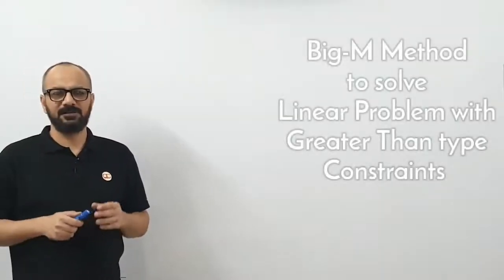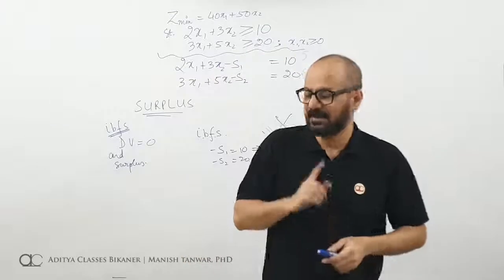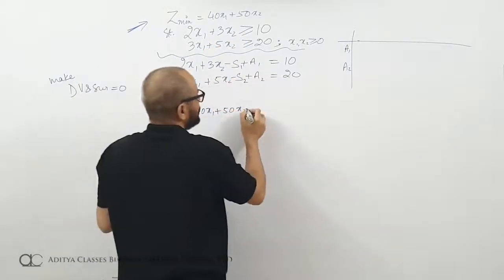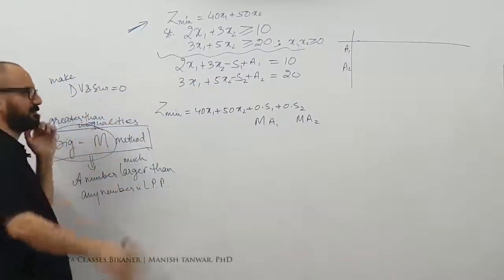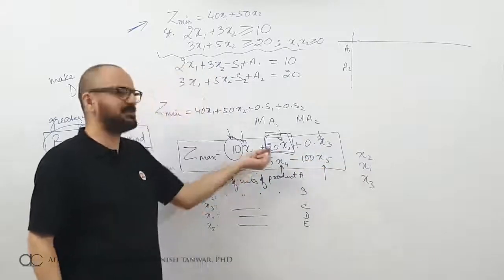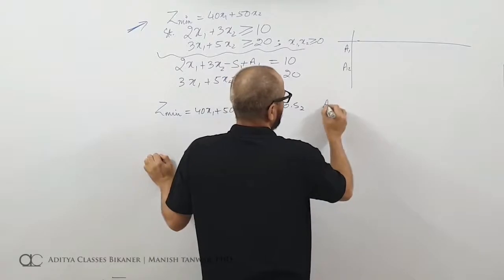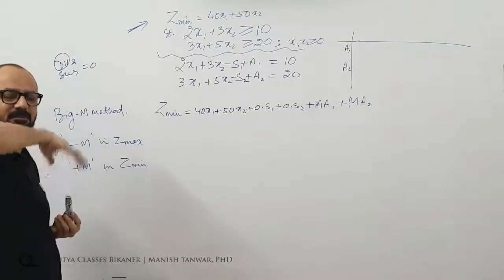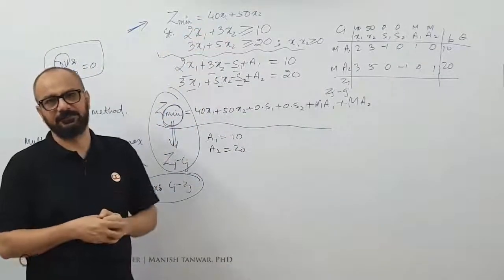SIM-4: Big-M Method to solve Linear Problem containing constraints with Greater Than type inequality